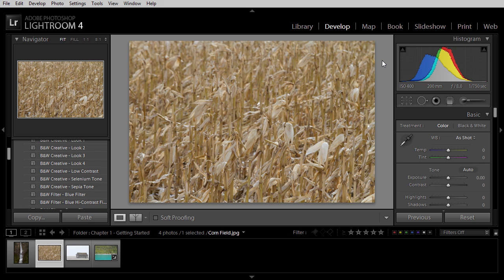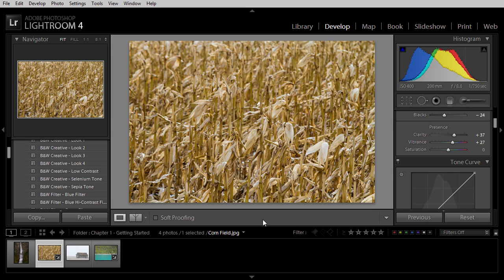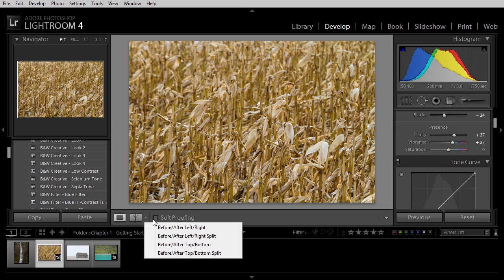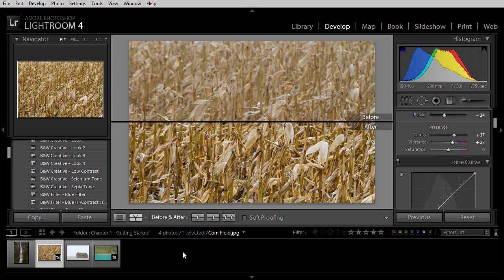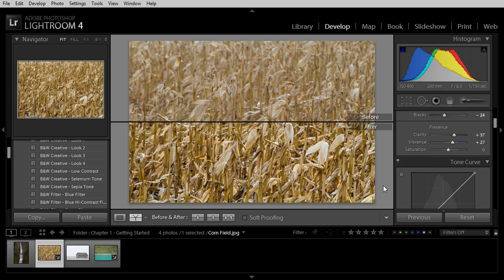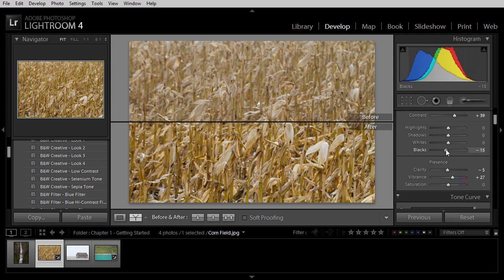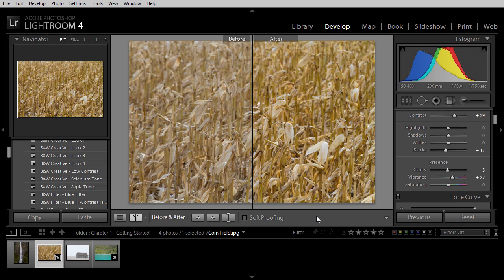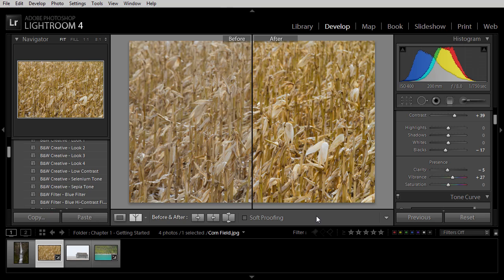Seeing a Before and After View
In this free lesson from video2brain's course, Lightroom 4 Image Optimization Workshop, Tim Grey shows you how to take advantage of the various view options in Lightroom, enabling you to see a before and after view in order to get a better perspective on the adjustments you're making. You can find more information about Tim's course